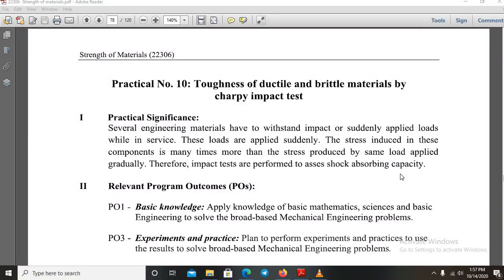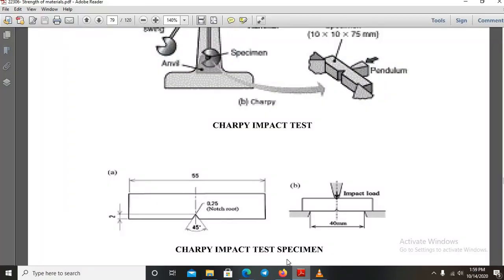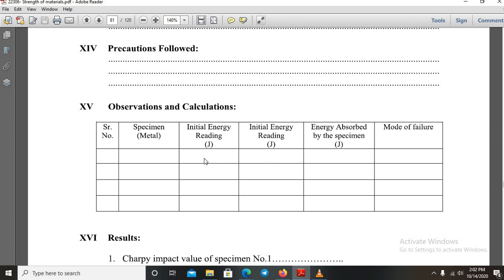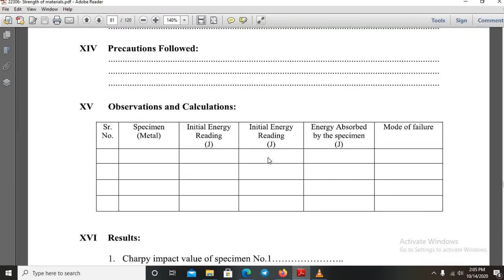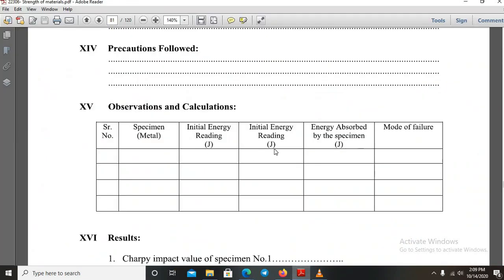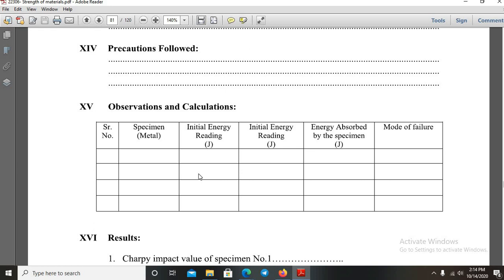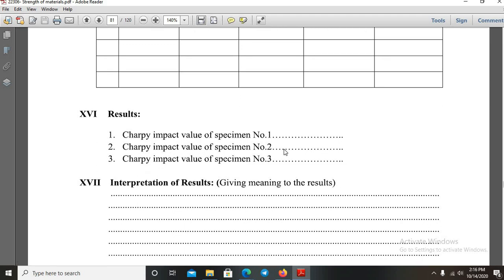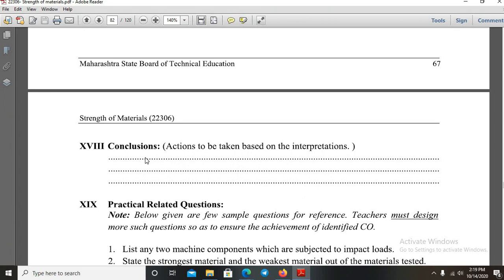Practical No 10. Toughness of ductile and brittle materials by charpy impact test.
10th Experiment of Strength of Materials. 22306